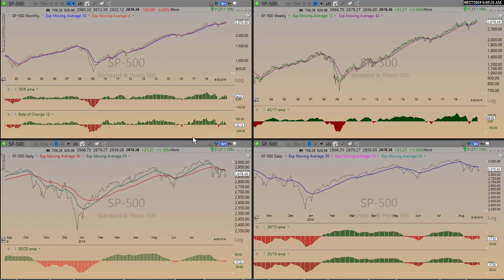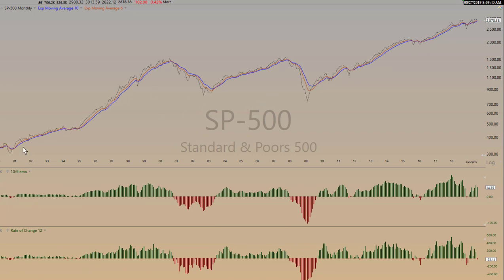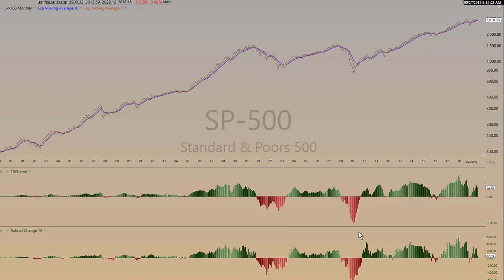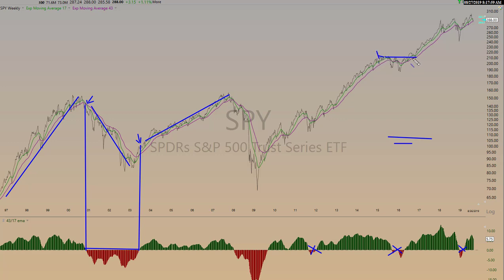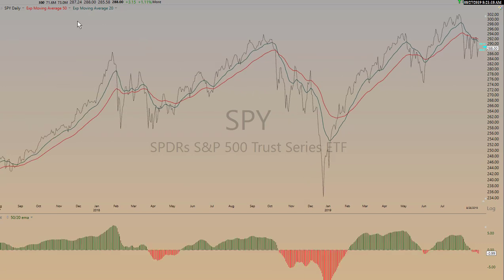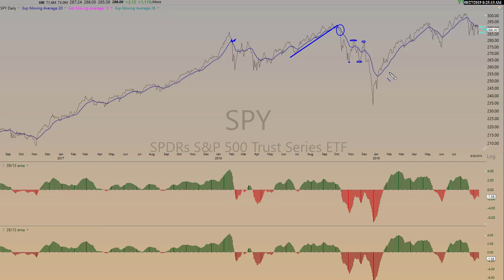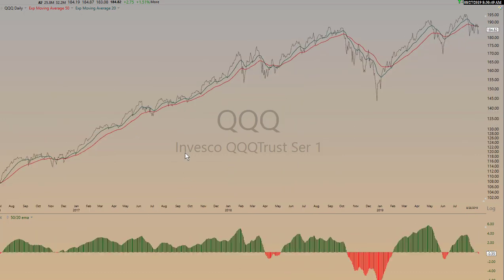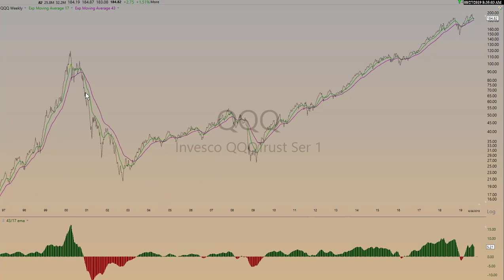Stock Market Trend Indicators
How to configure & use various trend indicators on multiple time frames for the major stock indices as well as what they are telling us at this time.